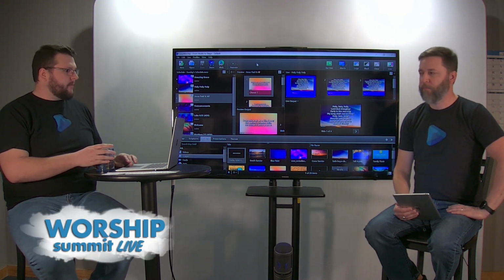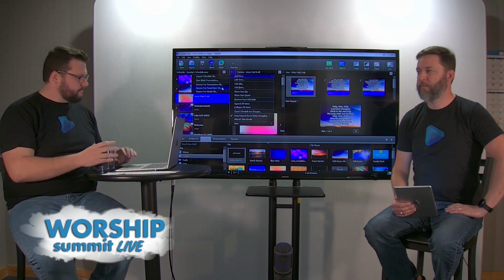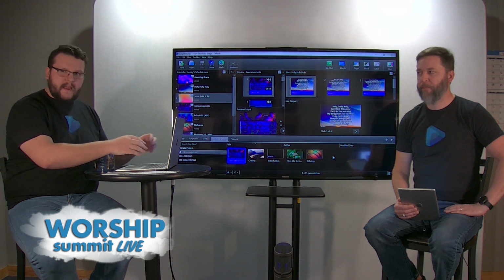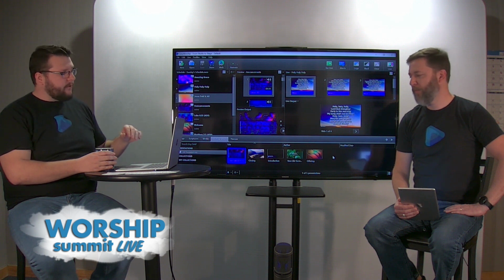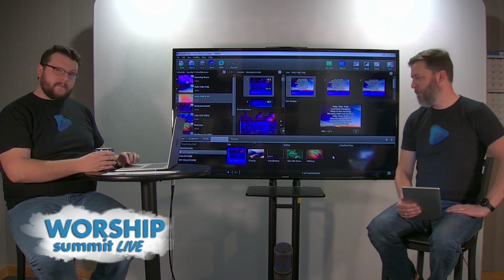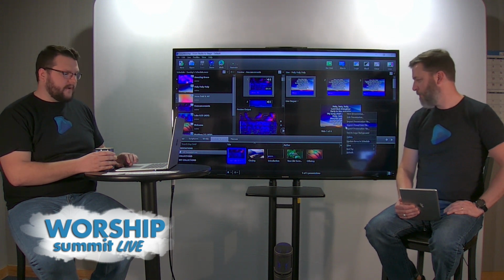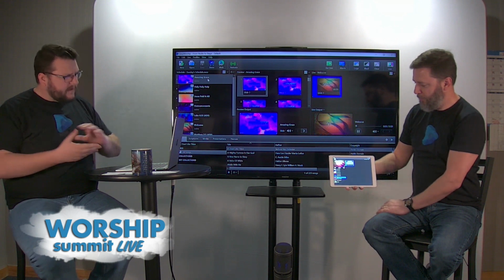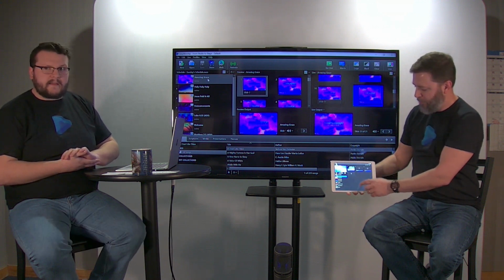Worship Presentation Software Overview w/ Dan Willard & Fred Callicoat